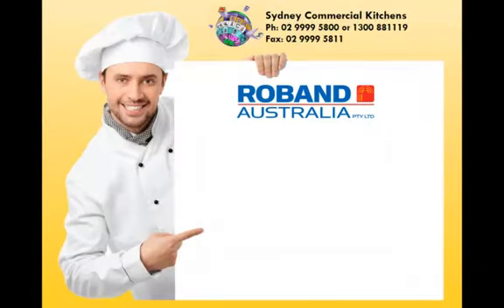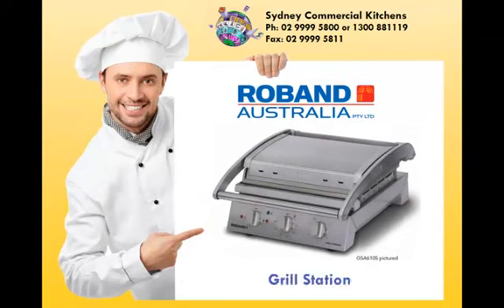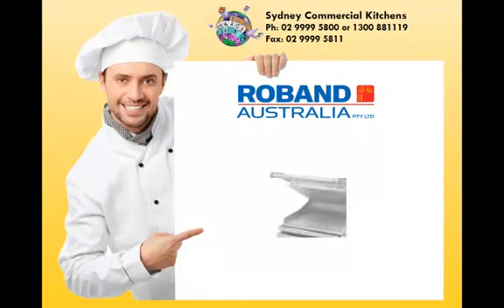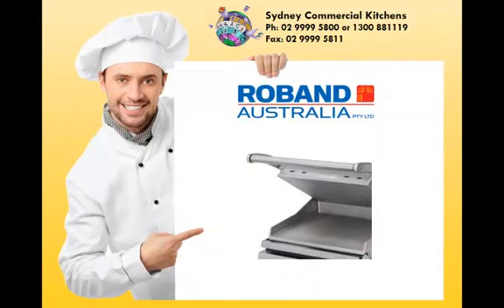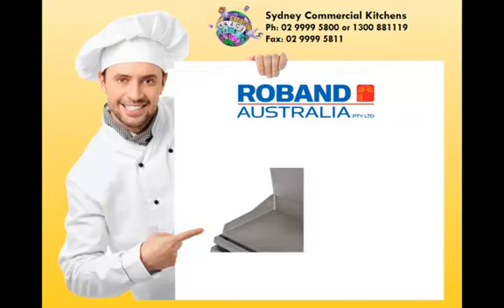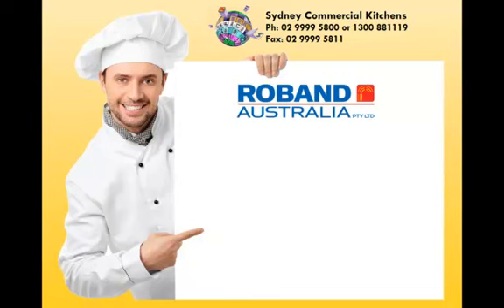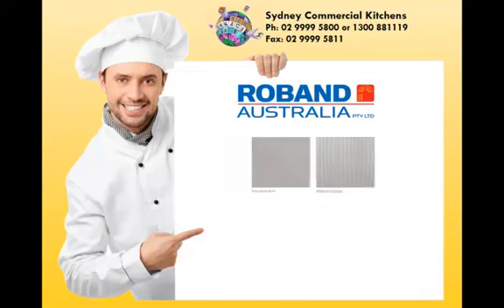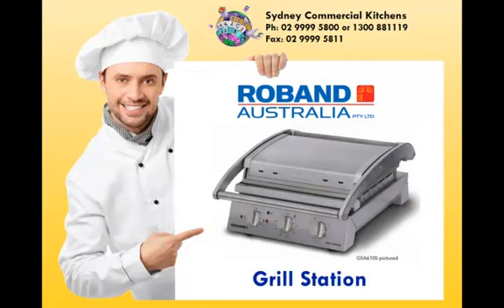Roband Grill Station & Restaurant Equipment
The modern, stylish Roband Grill Station is now available in six or eight slice size models. The versatile unit rapidly toasts sandwiches, paninis and focaccias.